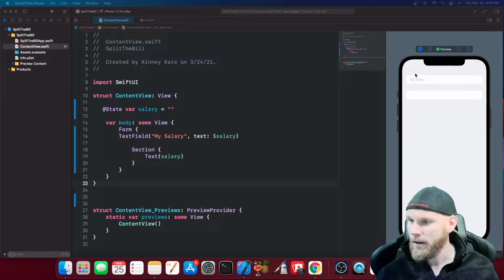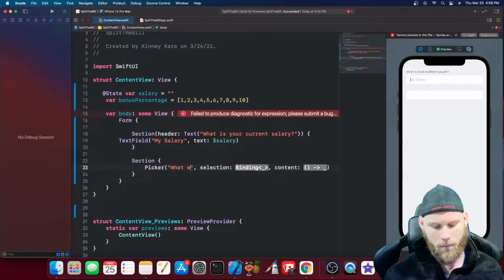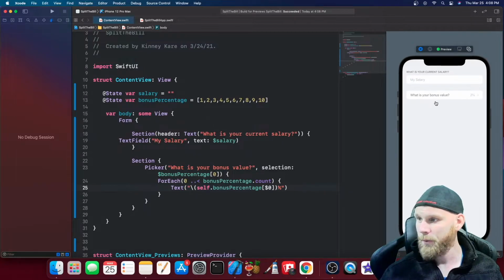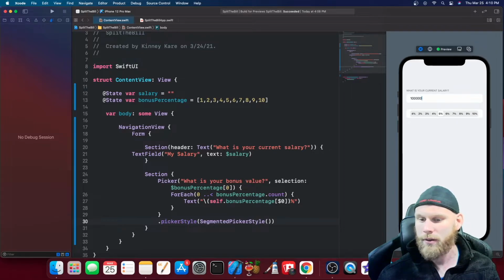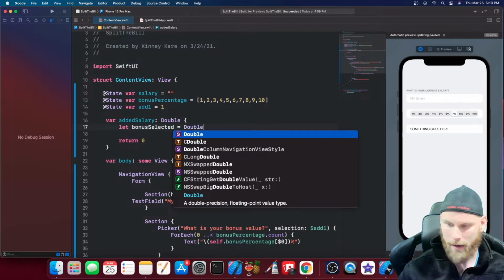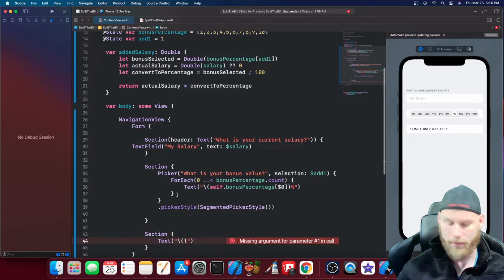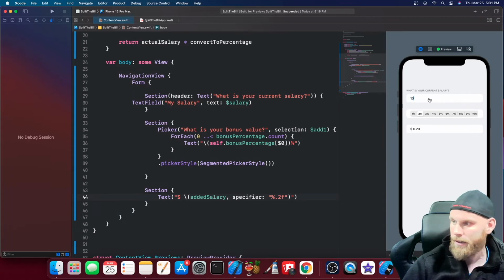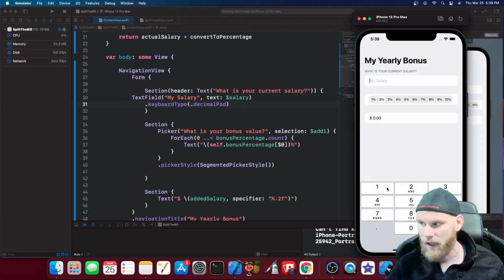What Does @State & Binding mean in SwiftUI (PART 2)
In this tutorial we finish building our SwiftUI Annual Salary Bonus App.

By the end you will have a better understand of @State Variables and Binding.

You will also work with Pickers, Computing Properties, Forms and much more.

Lastly you will have a completed "small" SwiftUI app.

So go ahead... click the video and continue sharpening your skills.